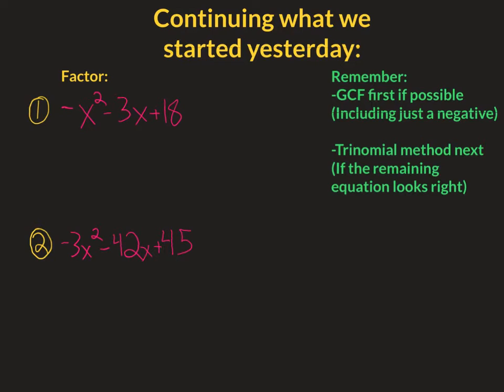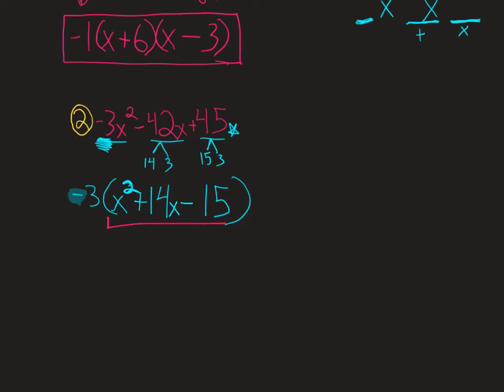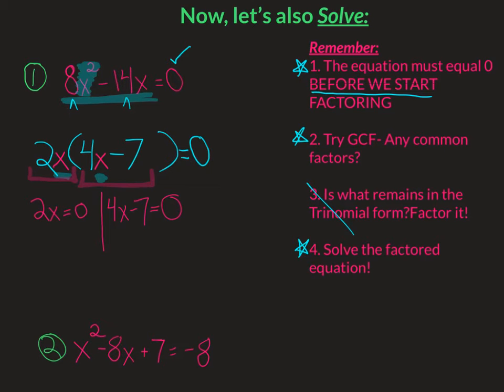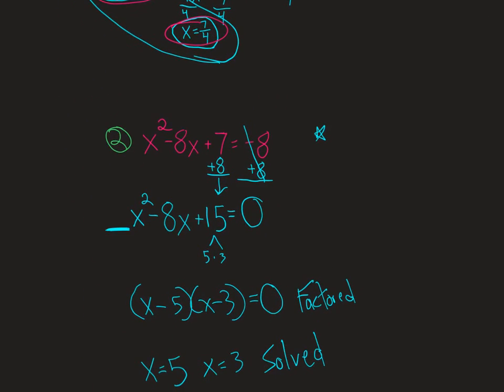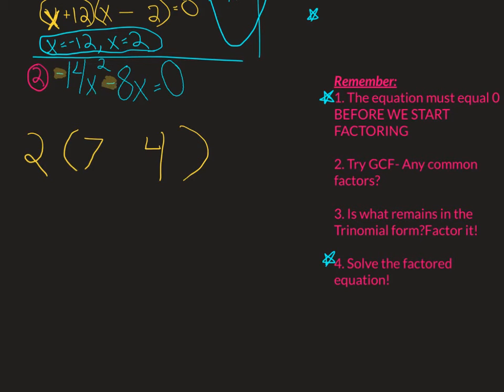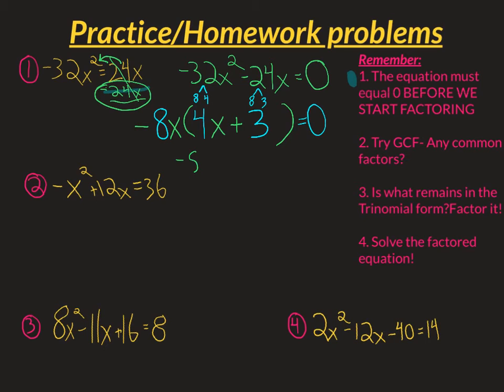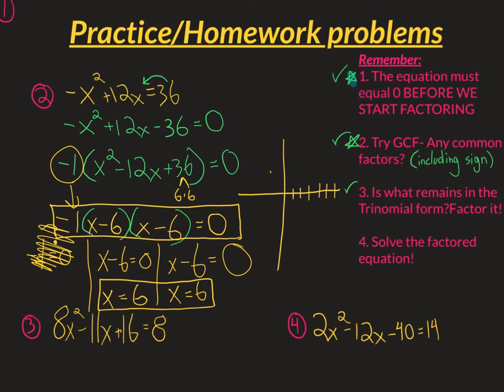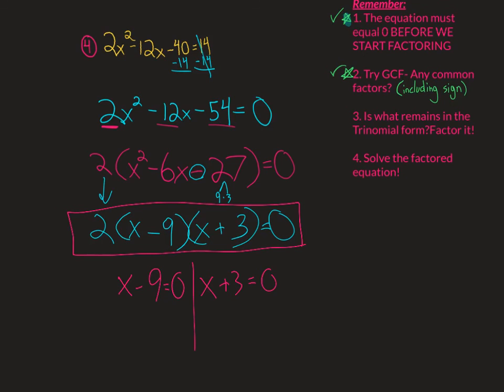Thurs 12-10 Solving Quadratics by factoring